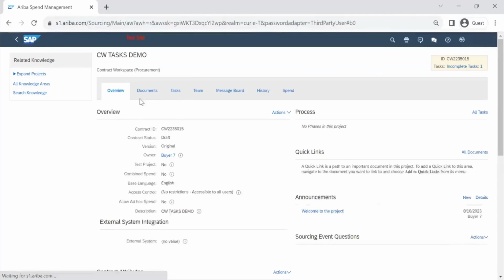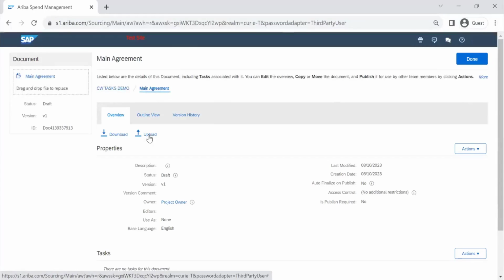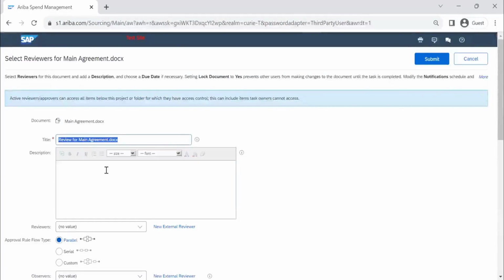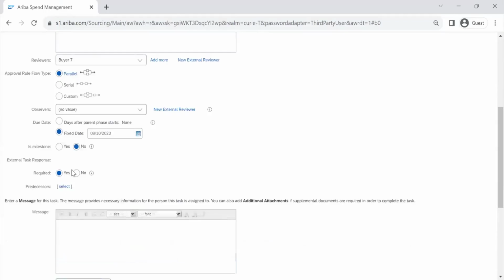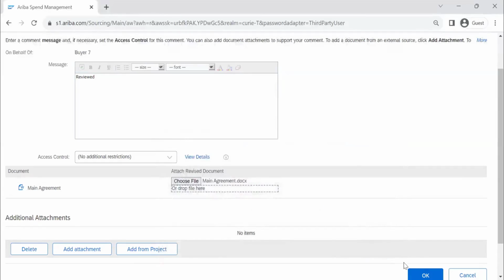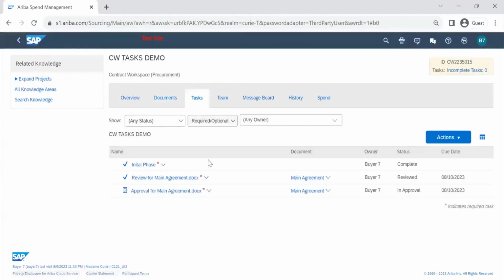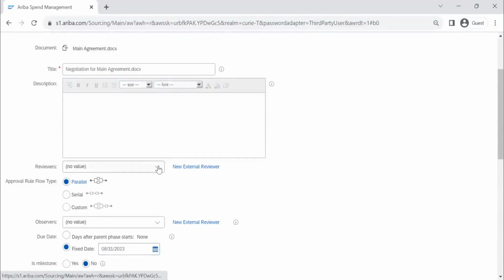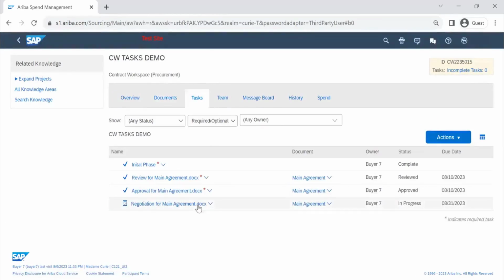Sap Ariba Discuss document task | Supplier Paper vs Ownership in Sap Ariba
This video is part of our Sap Ariba Interview questions series! Grow with us by being a part of our learning community. Will you be prepared to level up?

1. The main agreement is available in the Contract workspace and was created from a template.
2. Tasks are available in the Contract workspace.
3. Changes can be made to documents in the Contract workspace using the drag and drop or download and upload options.
4. As an end user, you can create review tasks to have documents reviewed by a supervisor.
5. The reviewer will receive a notification when the task is due to be completed.
6. Milestones can be identified in the Project workspace.
8. Negotiation tasks can also be created, with the option to send it to external parties.
9. It's important to decide whether a review is compulsory or not.
10. It's important to clearly communicate the purpose of each task and the expected outcome. in Sap Ariba